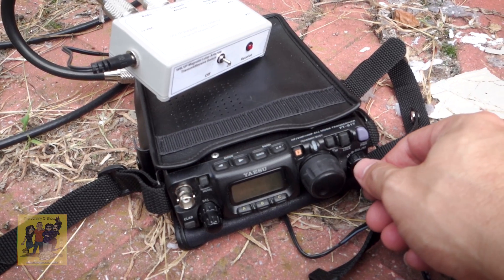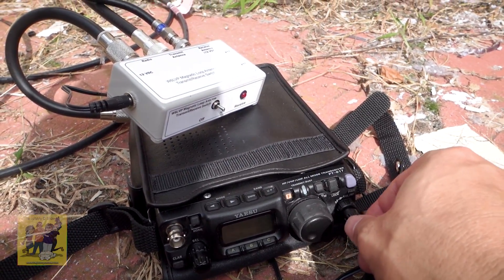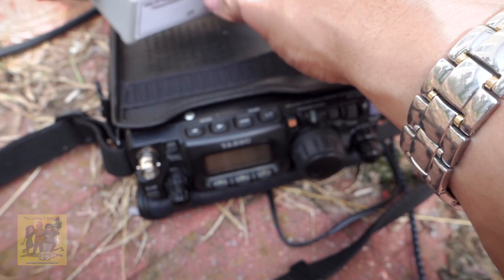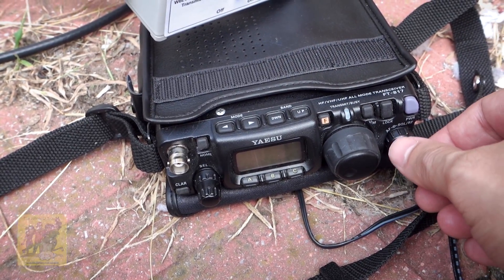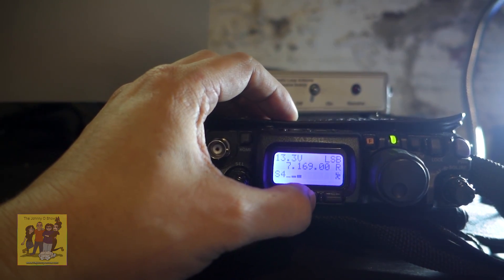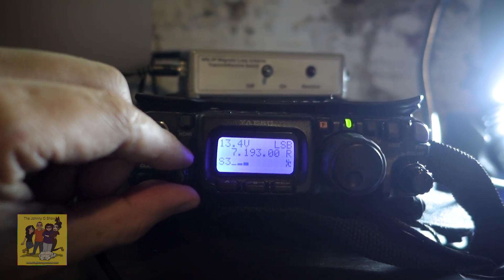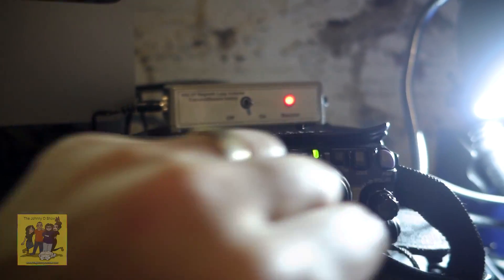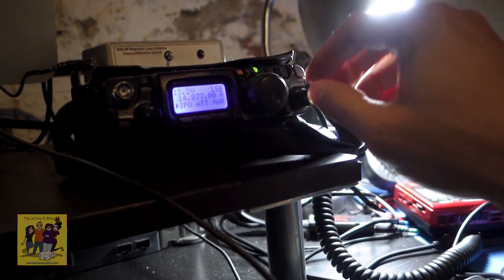Ep. #413 It's a Keeper: W6LVP Magnetic Loop Antenna ~ Part 2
The following day, I do a little more testing and playing with the W6LVP magnetic loop antenna... Even though I still have some issues with noise using this antenna, for the most part, it's done an exceptional job, and it is definitely a keeper! :-)